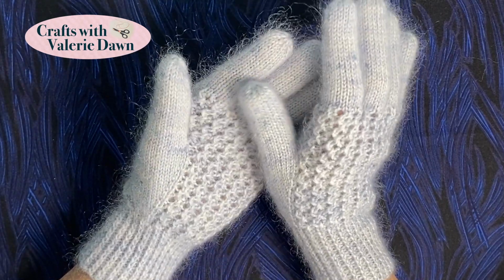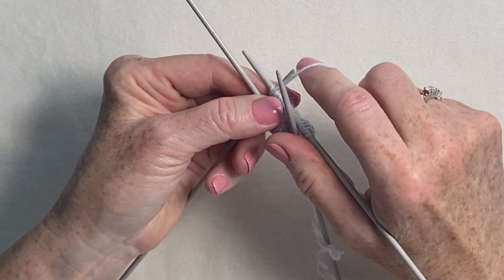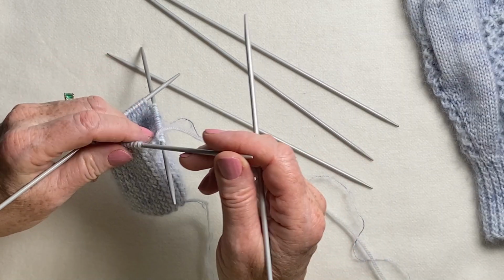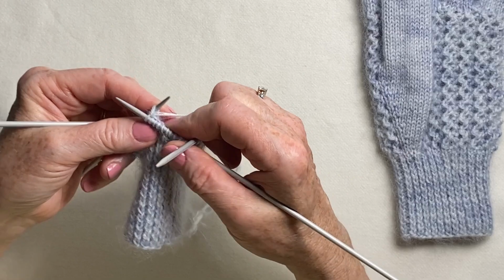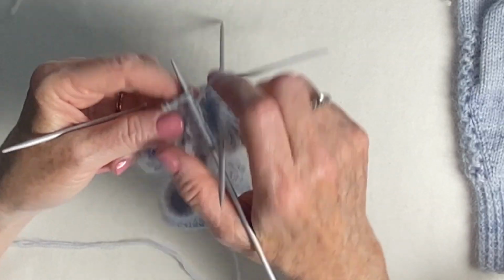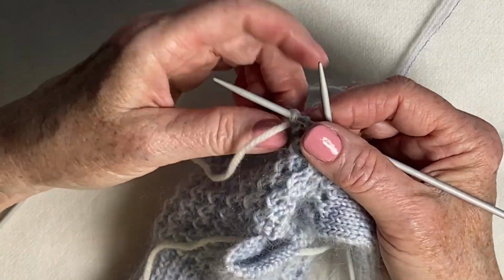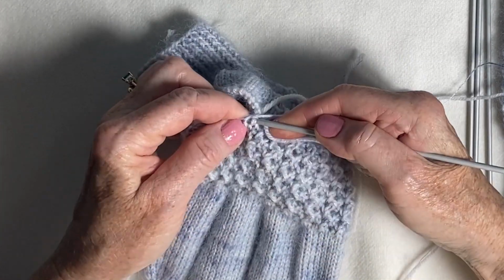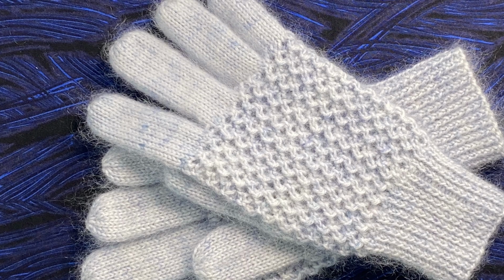Elegant Gloves Tutorial | Knit Gloves with Fingers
Create graceful, hand-knit lace gloves in this detailed tutorial using luxurious wool and silk-mohair yarns.

These gloves are perfect for adding a touch of elegance to any enchanted winter outing. In this video, you'll learn:
🧶 How to knit on three needles
🧶 A step-by-step guide to a pretty lace pattern that's simpler than it looks
🧶 Techniques for knitting the thumb gusset and picking up stitches for each finger

Valerie combines a strand of fingering-weight wool with lace-weight mohair to create soft, beautifully textured gloves. She covers everything from casting on stitches, ribbing the cuff, and managing gauge, to completing intricate lacework and finishing with seamless, professional details.
Discover essential tips like avoiding gaps between needles, adjusting tension, and ensuring a perfect fit by trying the gloves on during the process. The tutorial includes clear demonstrations of how to knit each finger and thumb, handle decreases, and weave in ends for a polished result.
RECOMMENDED KNITTING SUPPLIERS:
🧶 CRAFT YARN COUNCIL - YARN WEIGHTS

1️⃣ – Knitting in the round with double-pointed needles
2️⃣ – Twisted Knit Ribbing
3️⃣ – Easy Knitted Lace
4️⃣ – Knitting Fingers and Thumb
5️⃣ – Sewing in Yarn Ends

Chapters:
00:00 Introduction
00:37 Knitting Materials
01:45 Twisted Knit Ribbing for the Cuff
07:54 Cuff Increase Round
08:54 Knitting the Thumb Gusset
17:59 Place Thumb Sts on a Holder
19:32 Knitting the Lace Palm
20:44 Finding Your Lost Place
21:27 Knitting the First Finger
25:29 Knitting the Second Finger
29:58 Knitting the Third Finger
31:34 Knitting the Forth Finger
32:21 Knitting the Thumb
35:34 Finishing